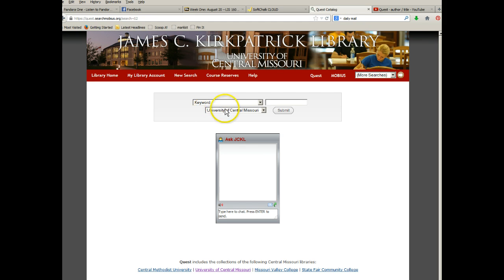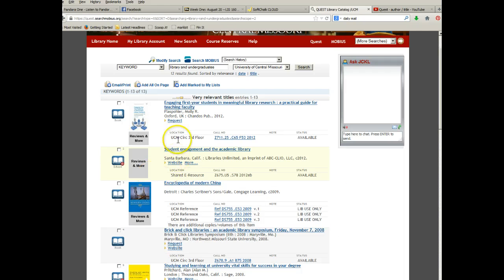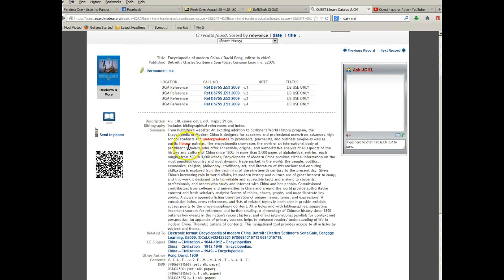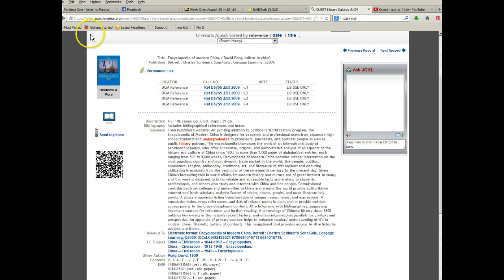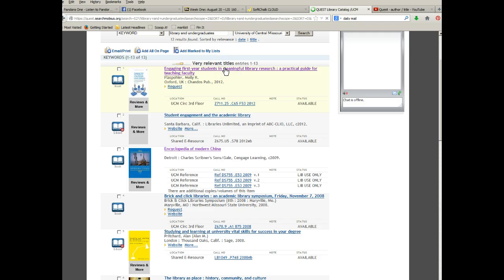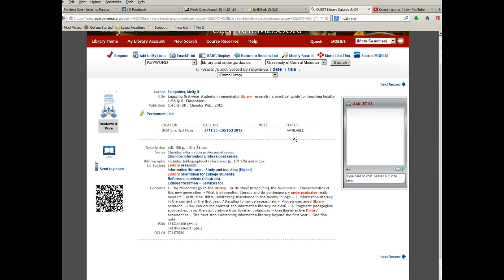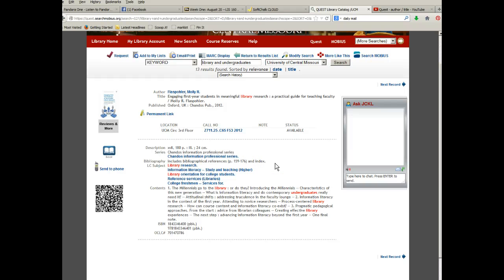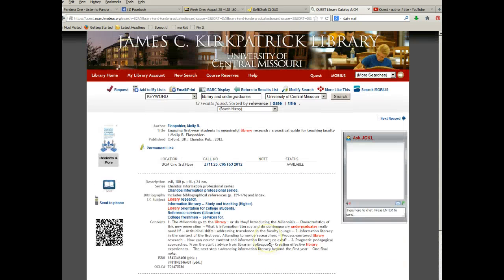Quest - keyword search